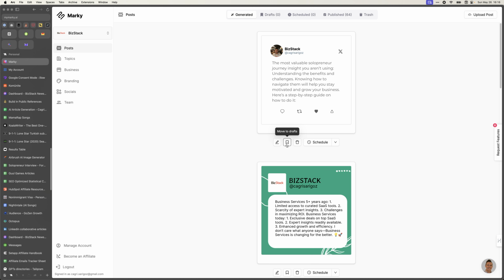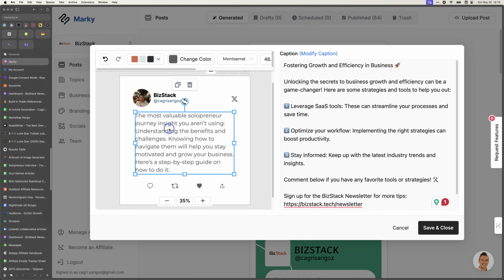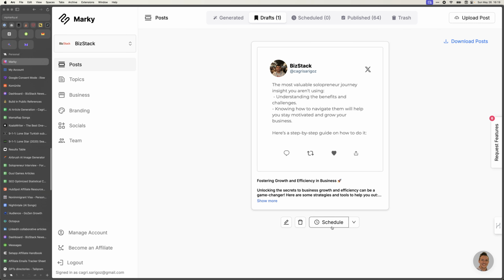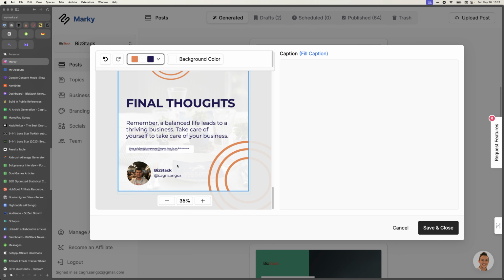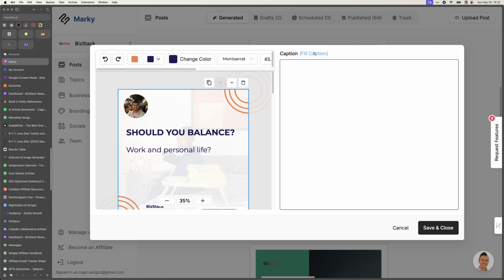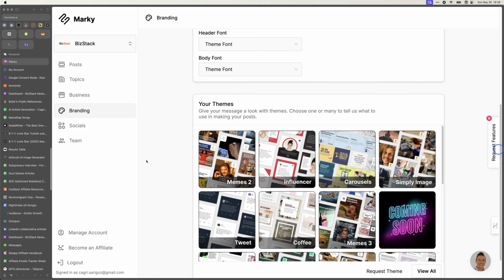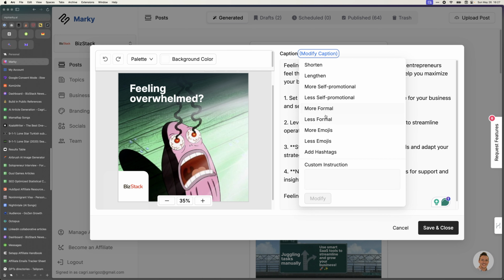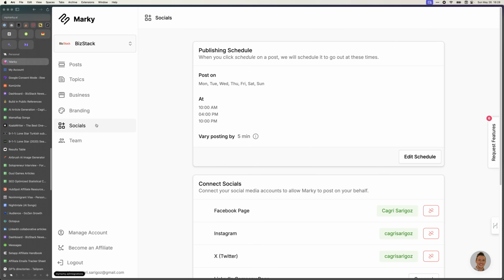How to Use Marky to Create Social Media Post Drafts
This is an internal video at Cagri Sarigoz LLC where I show my team member on how to use Marky to create social media post drafts.

Marky is an AI-powered social media generation tool which generates the first drafts of your social posts using AI.